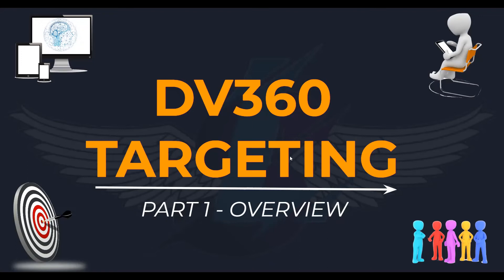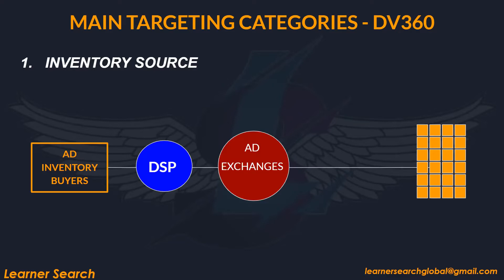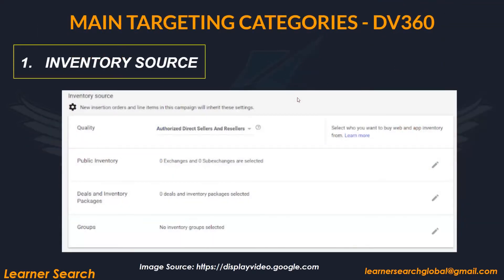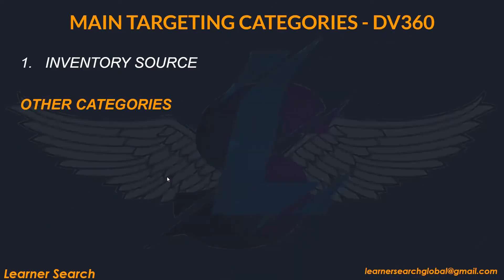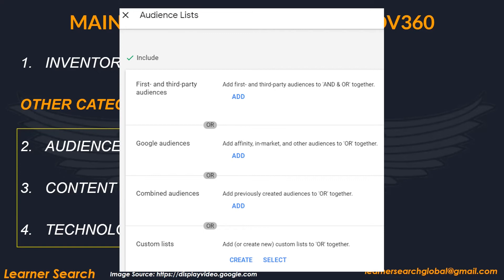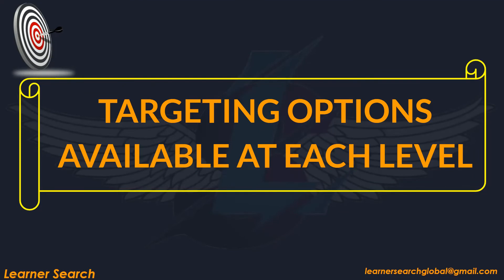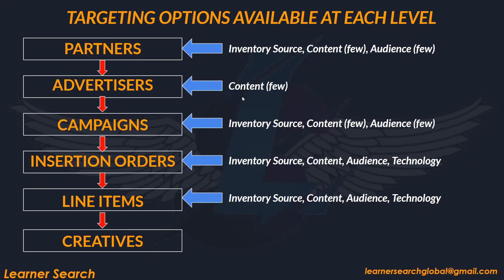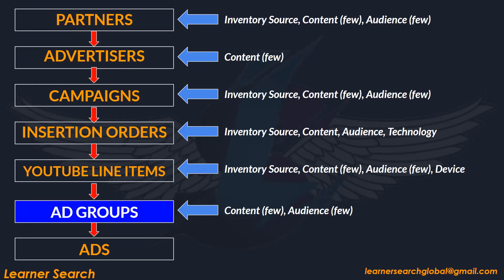DV360 Targeting | Part 1| How targeting works in the Platform | Detailed Overview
You can find this video as one of the best DV360 targeting explanation videos.

Here is the link for part 2 of this topic